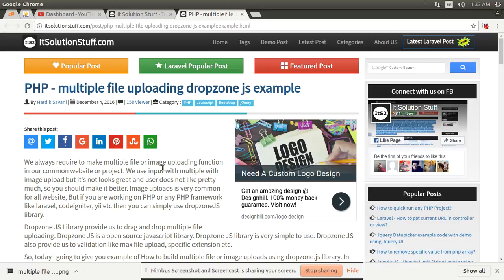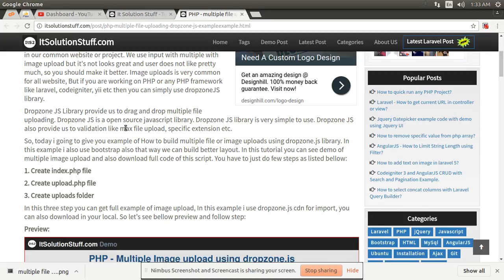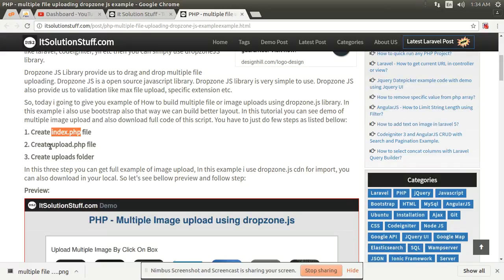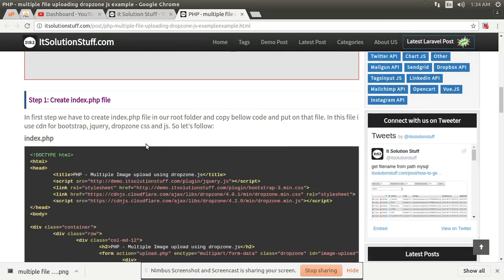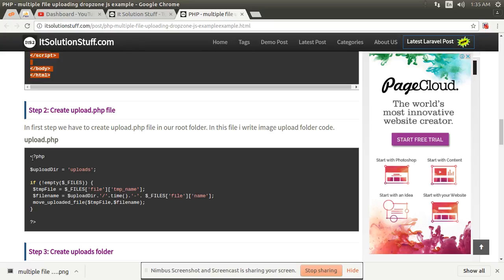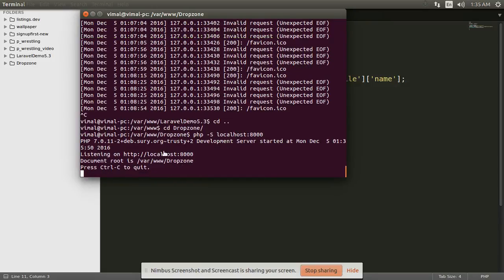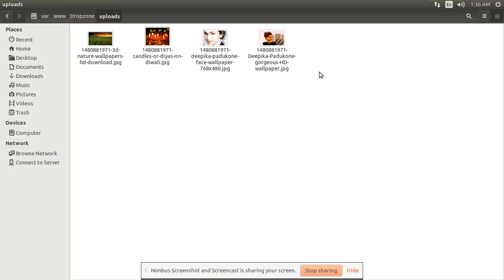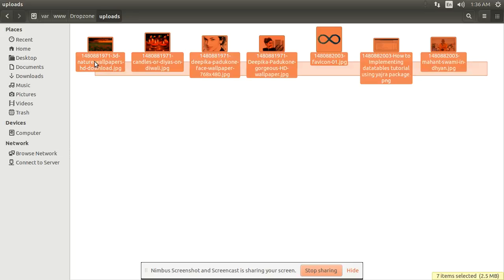php - multiple file uploading dropzone js example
php multiple image upload dropzone, upload image using drag and drop in php, php bootstrap multiple file upload, multiple file upload php mysql jquery